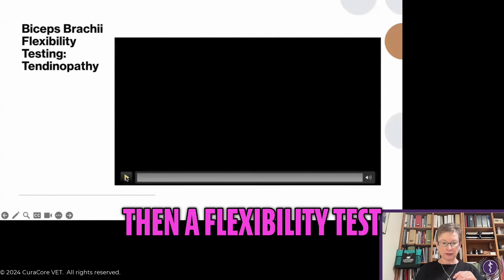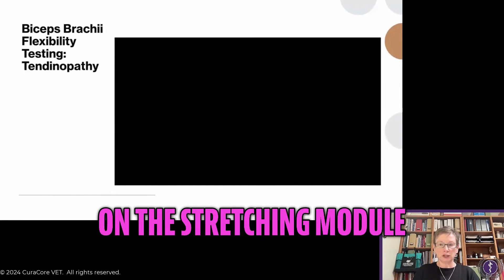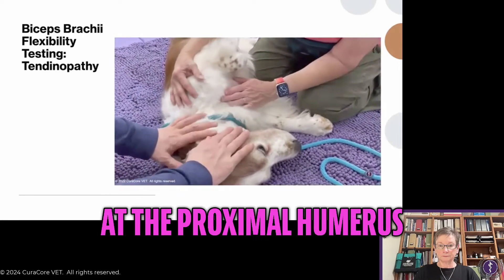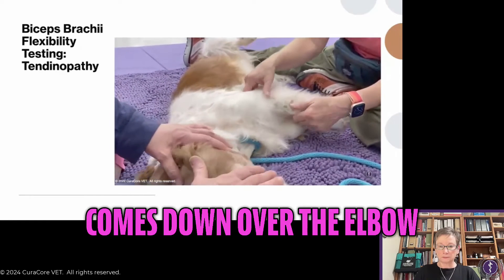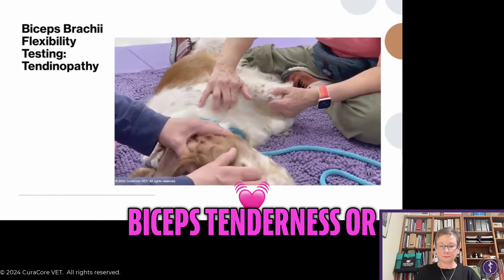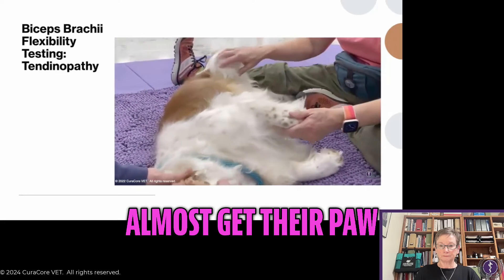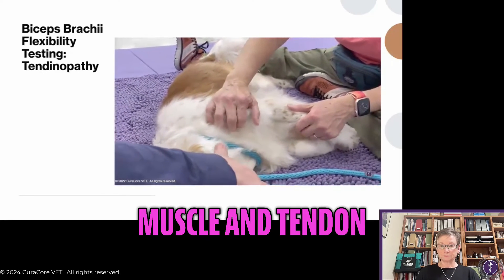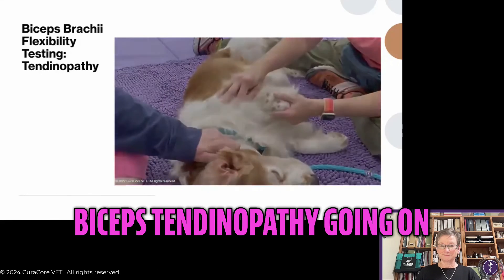Biceps Flexibility Testing How We Assess Biceps Tendinopathy in Dogs: Deanna Rogers, PT, CCRP, CCFT